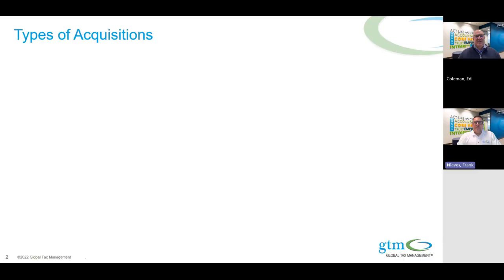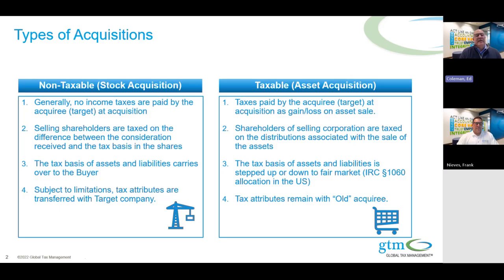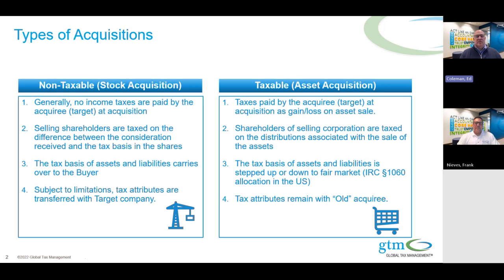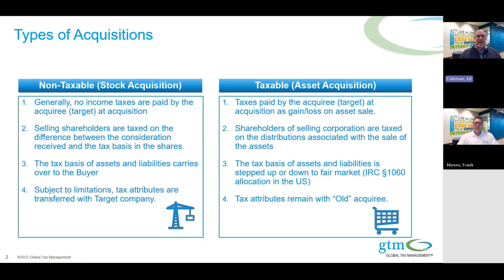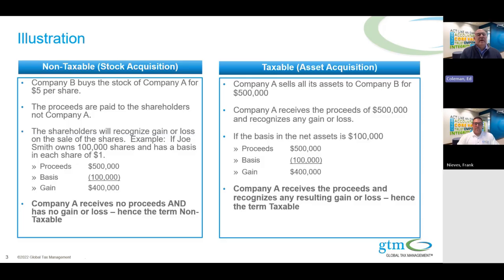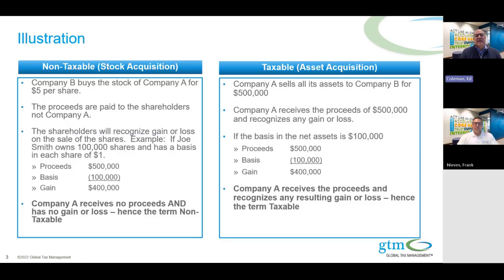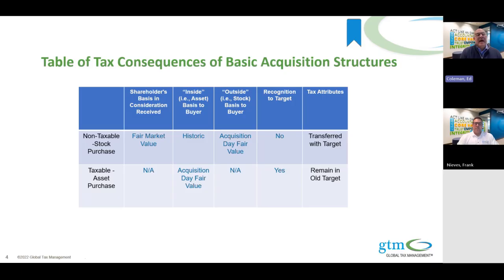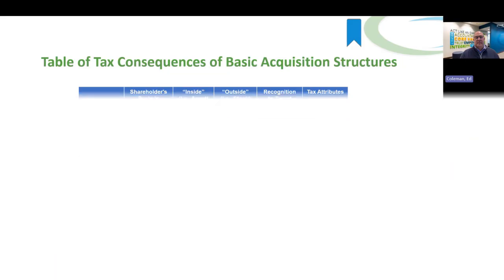GTM Training Institute: How do Stock Acquisitions and Asset Acquisitions Differ for Tax Purposes?